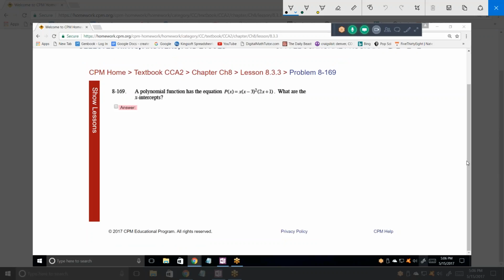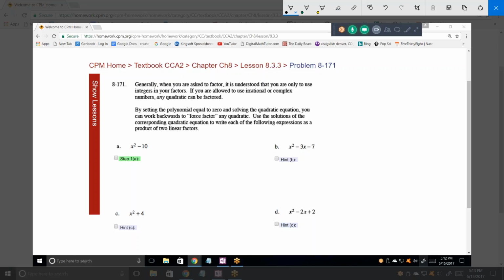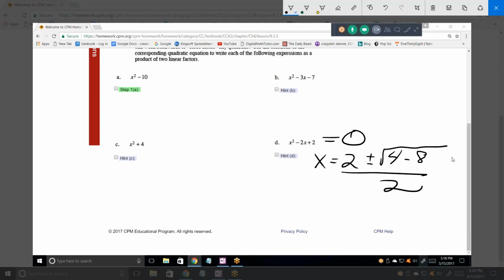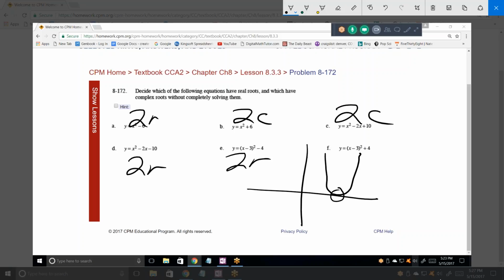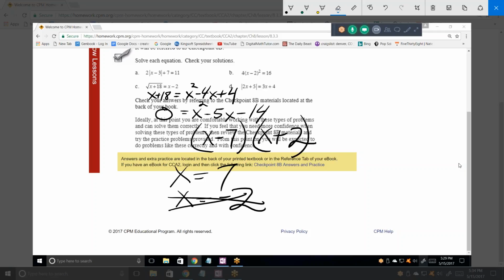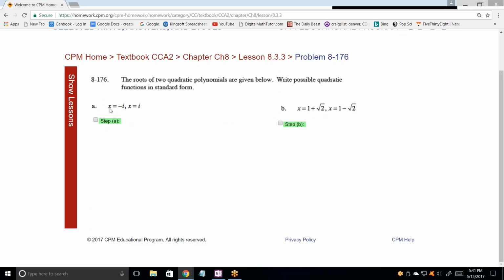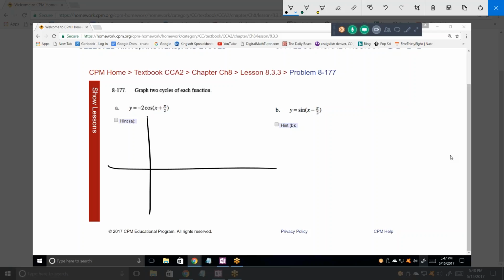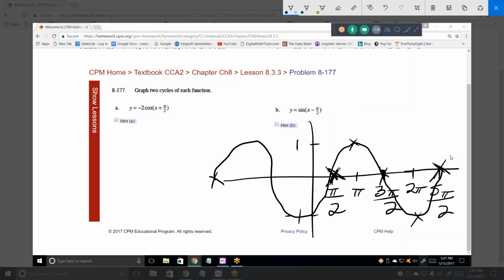Online Algebra 2 tutoring, NH051517B